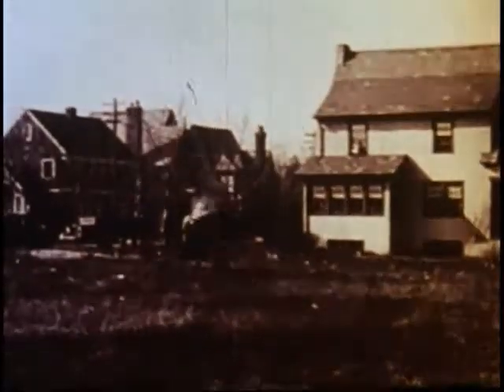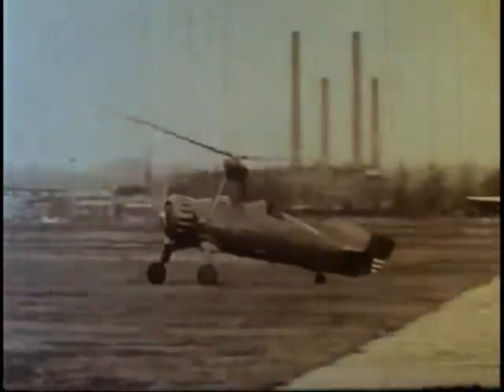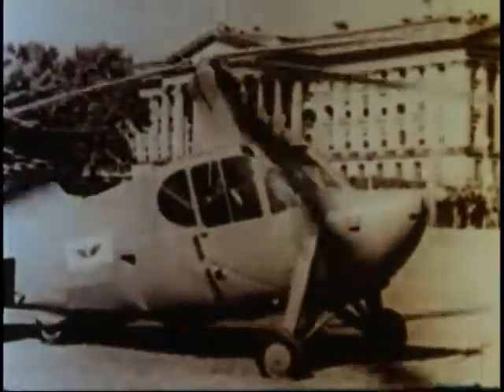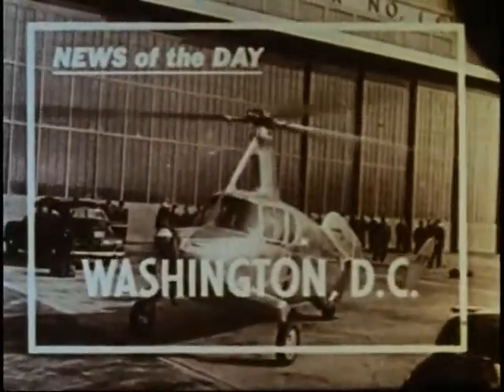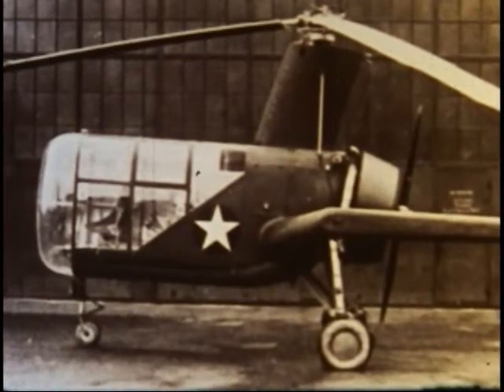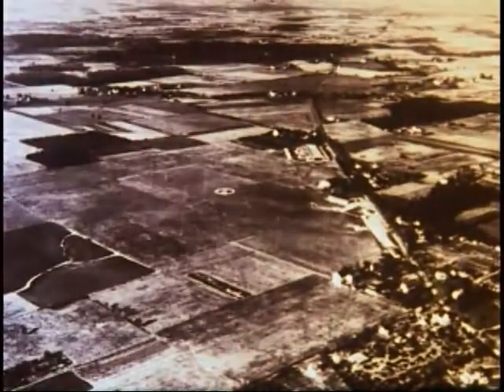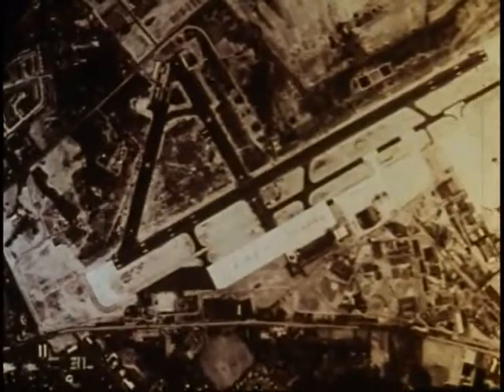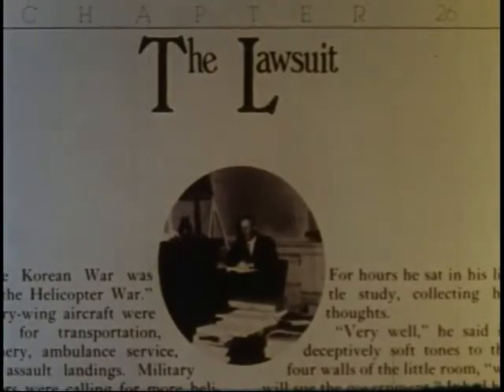Legacy of Wings - The Harold F. Pitcairn Story - Part 4 of 5